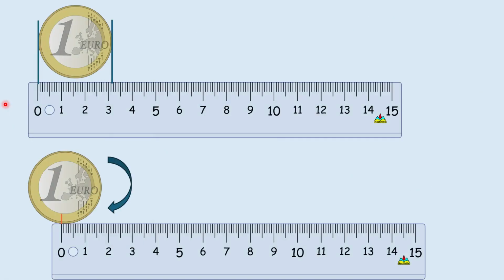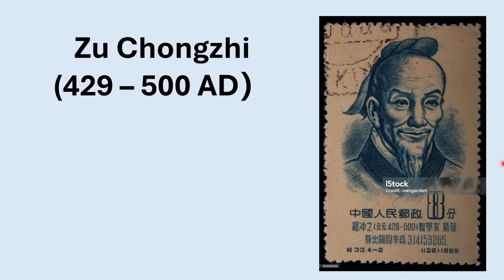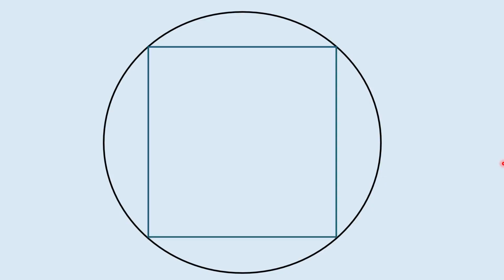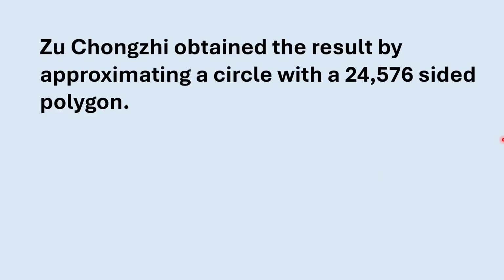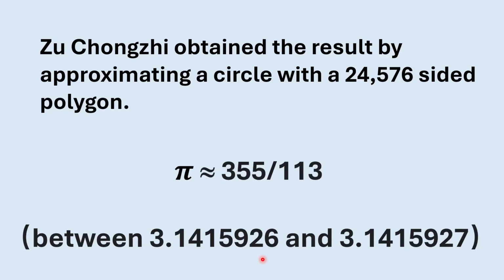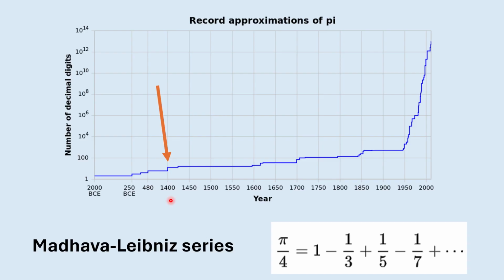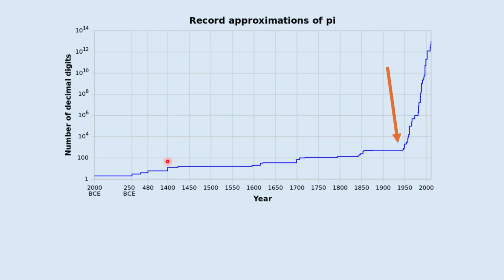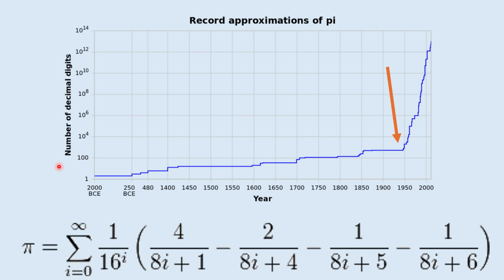Story of Pi